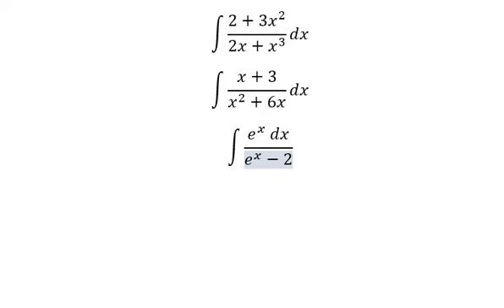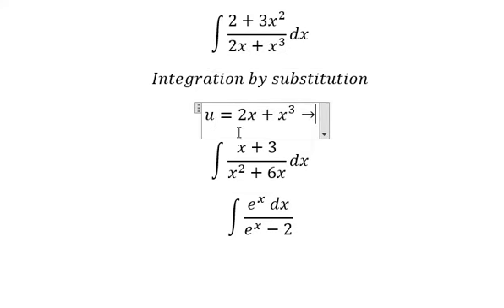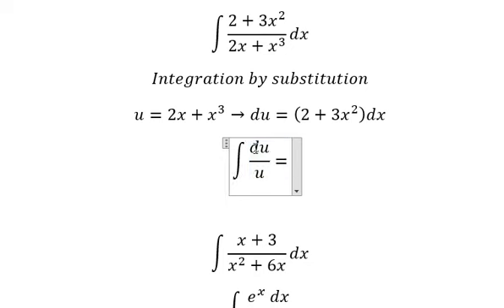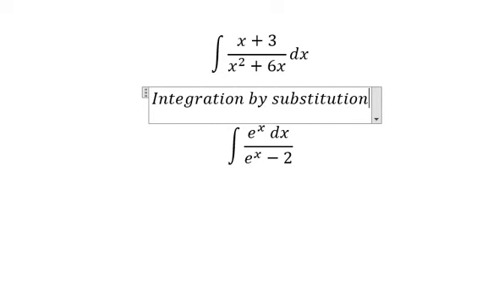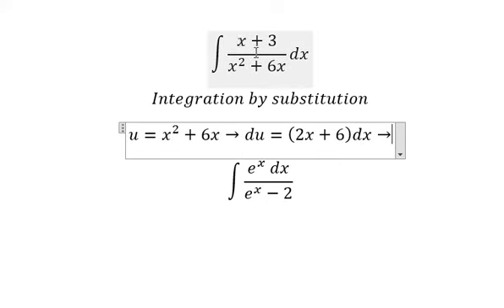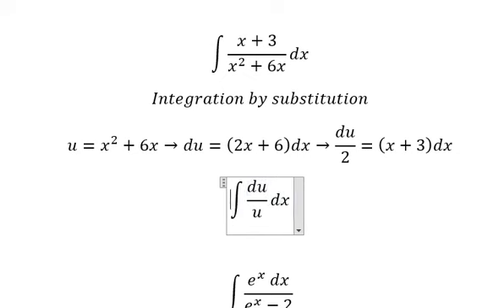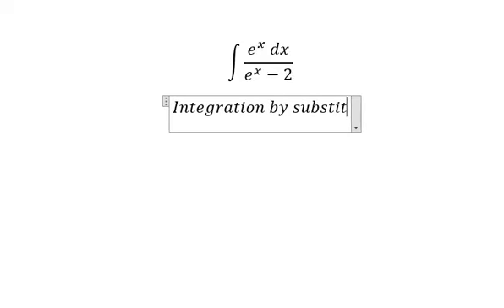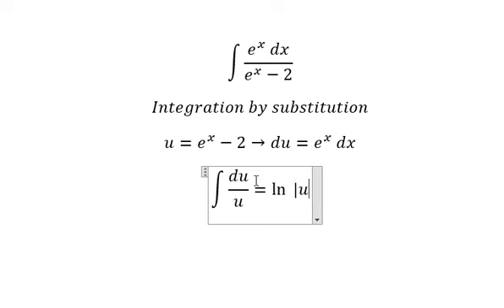Calculus Help: Integral ∫ (2+3x^2)/(2x+x^3 ) dx, ∫(x+3)/(x^2+6x) dx, ∫(e^x dx)/(e^x-2)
Here is the technique to solve 3 integrals and how to find them in step-by-step